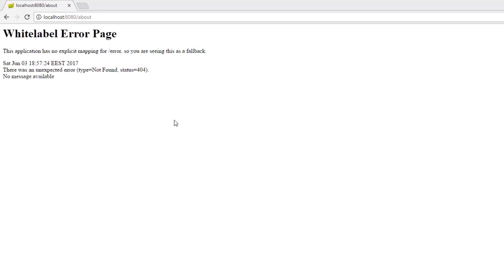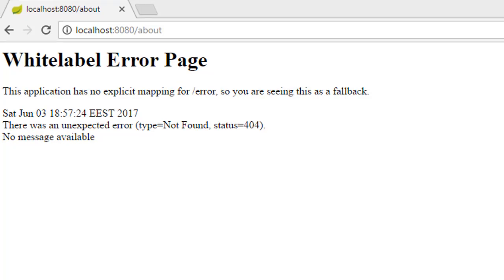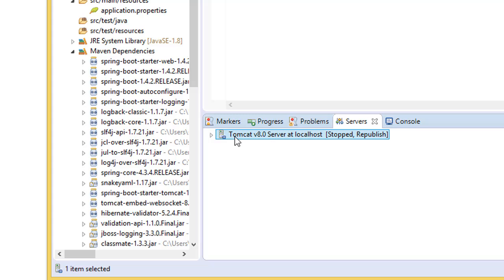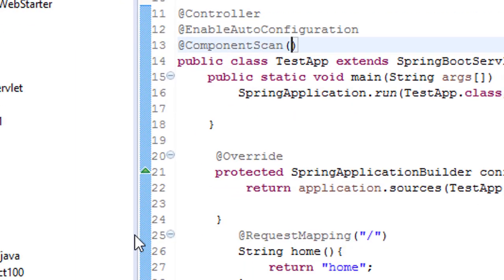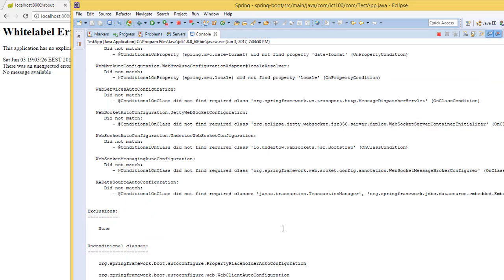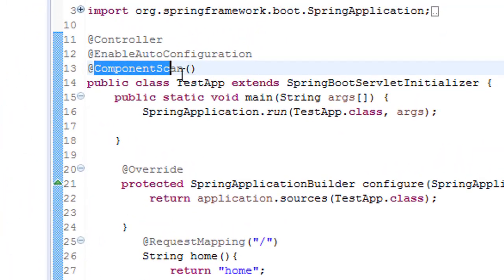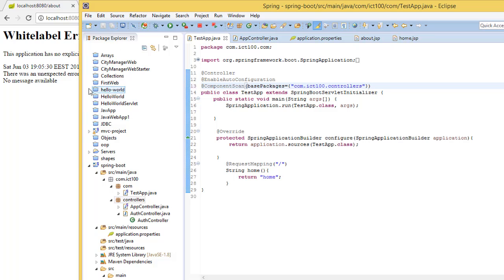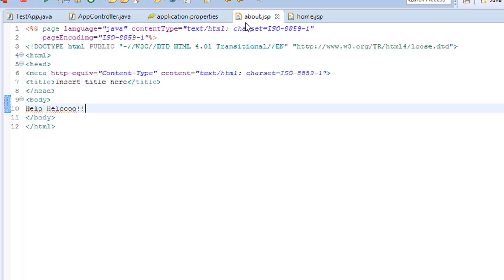Spring Boot Whitelabel error page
Spring Boot Remove Whitelabel Error Page